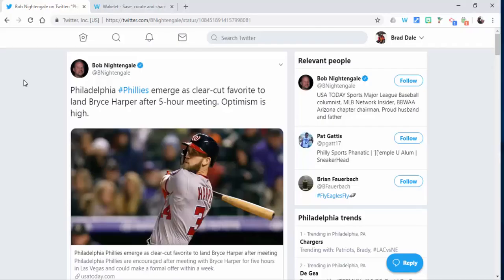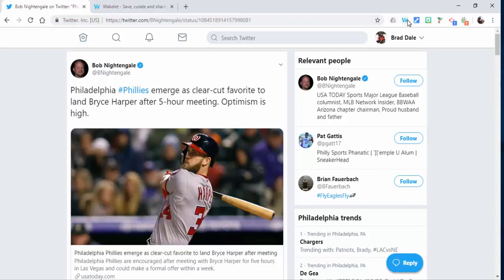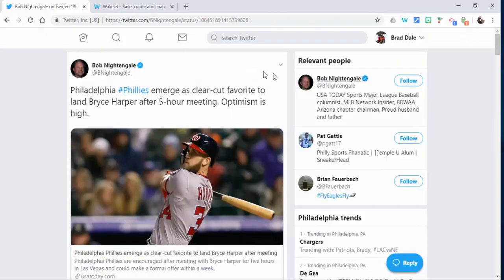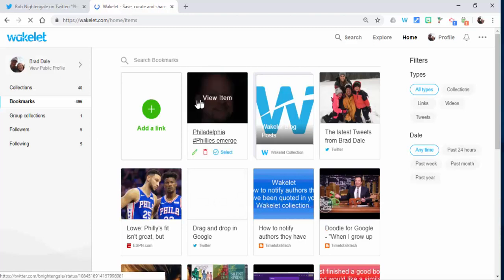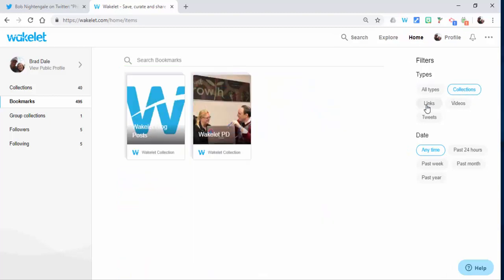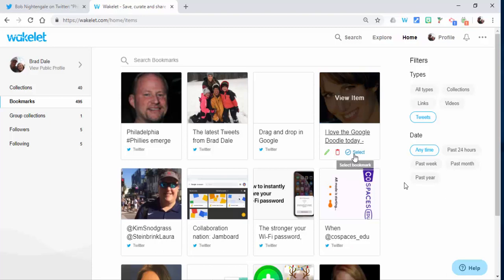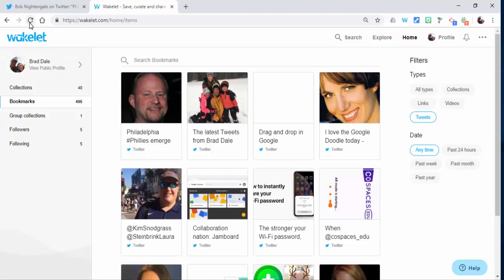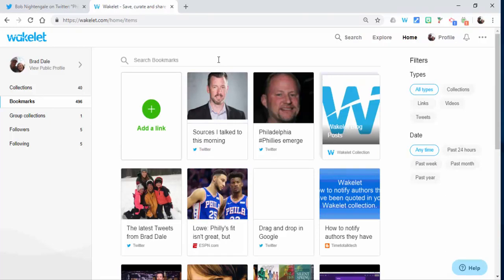Wakelet - How to filter your bookmarks to find the Tweet, collection, link, etc. quickly and easily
Wakelet
How to filter your bookmarks to find the Tweet, collection, link, etc. quickly and easily.